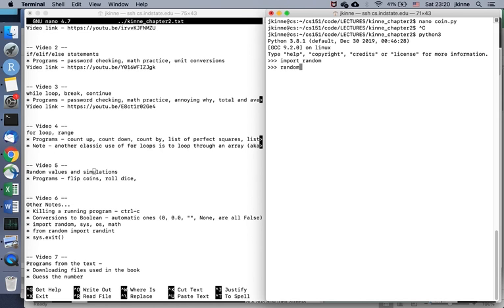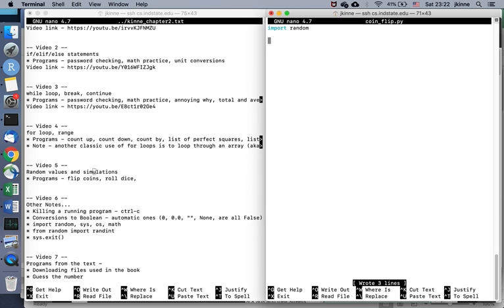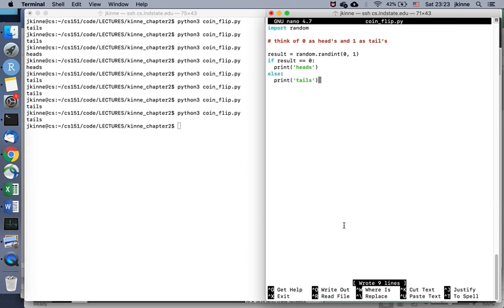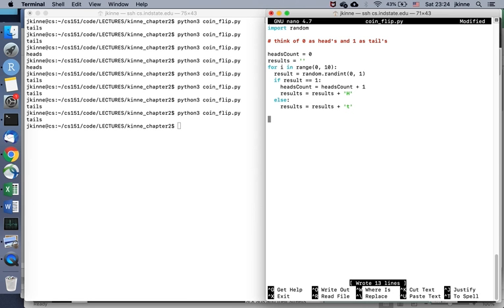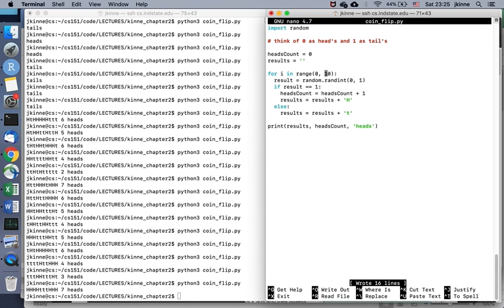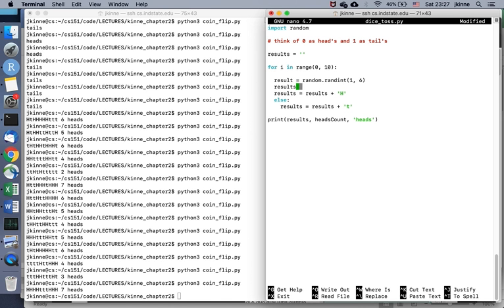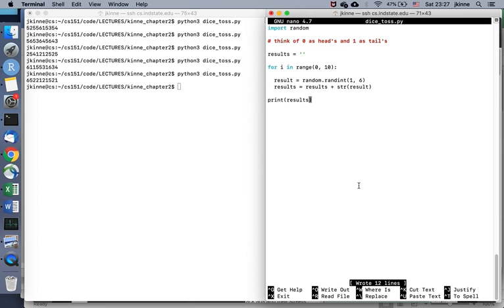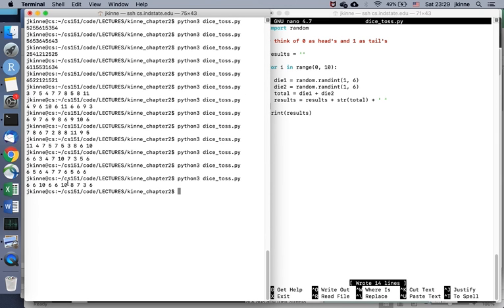CS 151 Spring 2020 Chapter 2 Video 5 Random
Random values in python, part of chapter 2 in Automate the Boring Stuff with Python, for CS 151 at ISU.